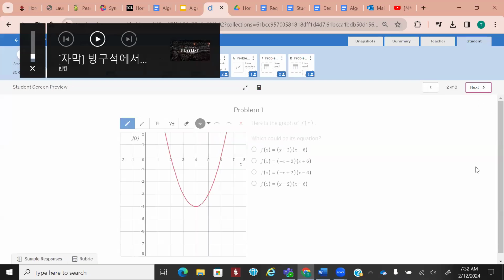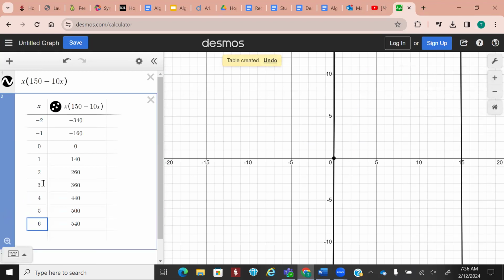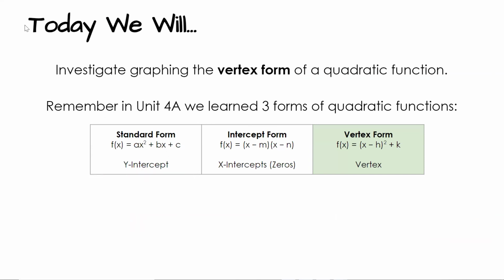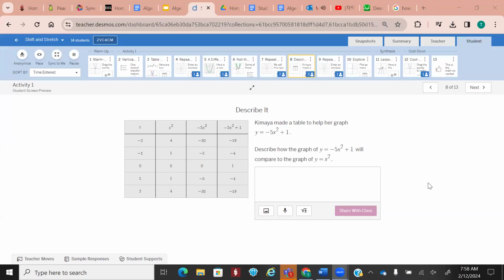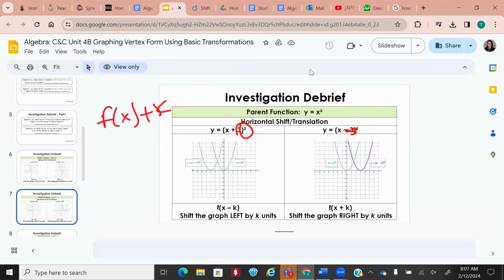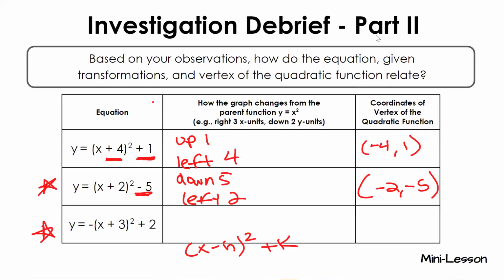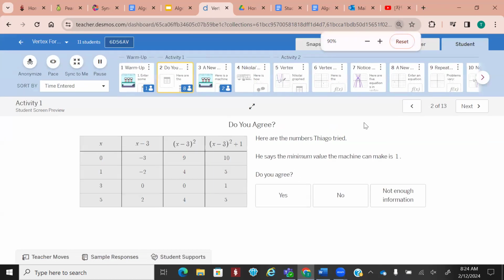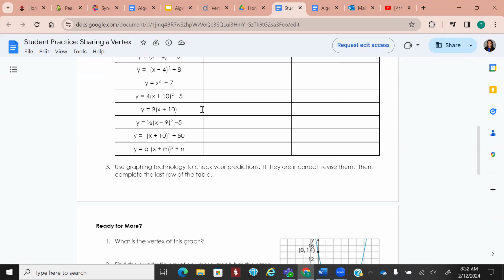2/12 Algebra C&C transformations